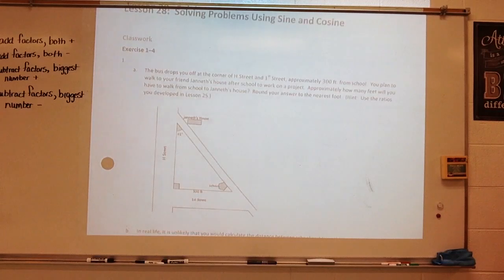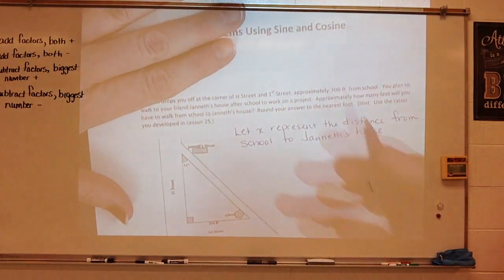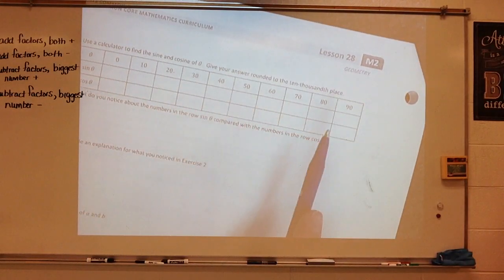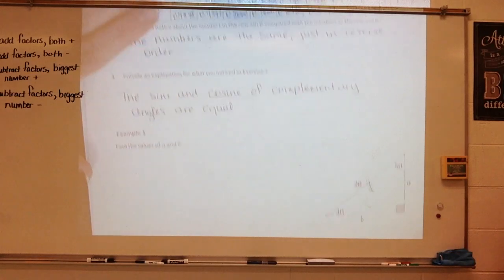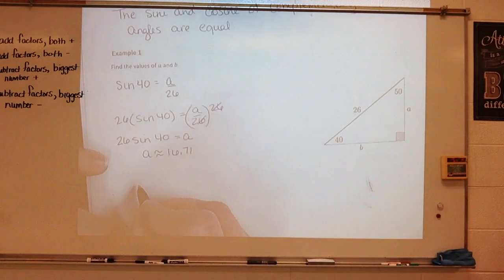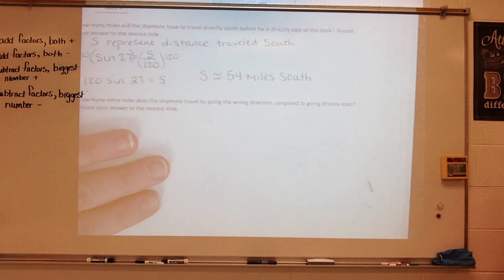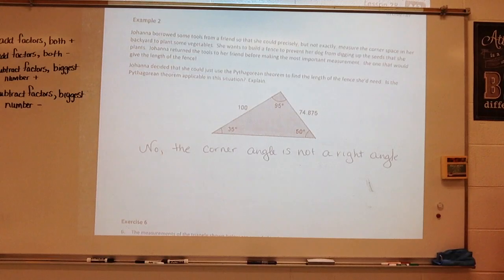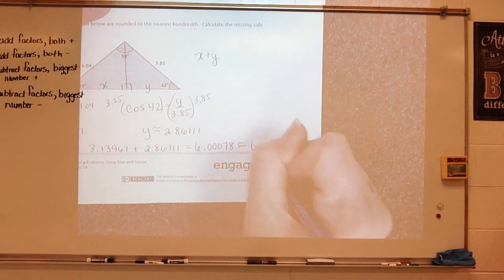Geometry 28 April 12-16